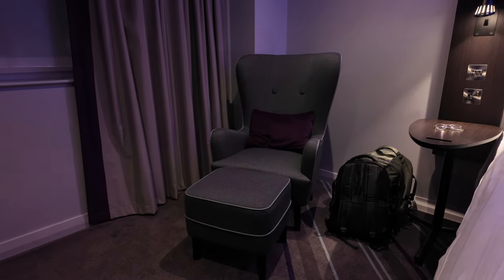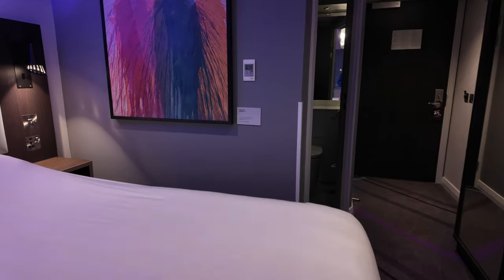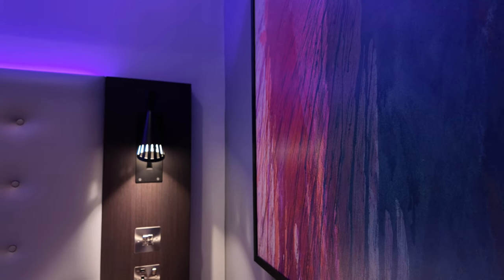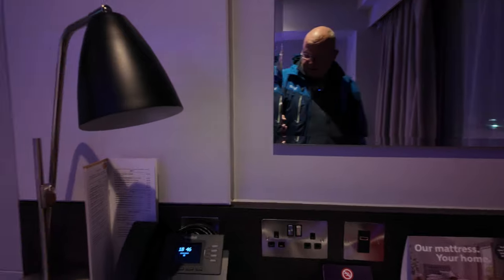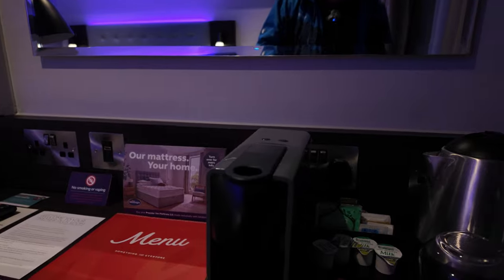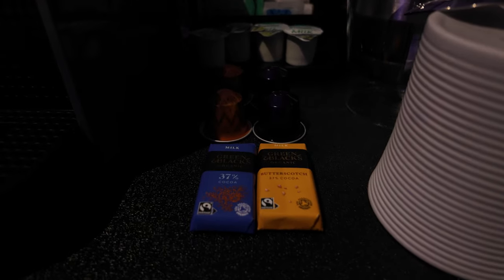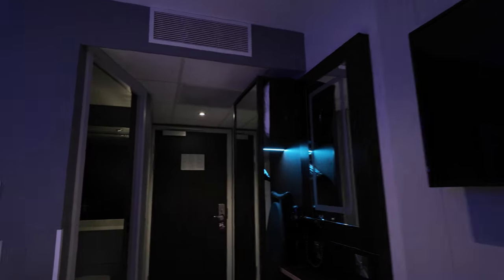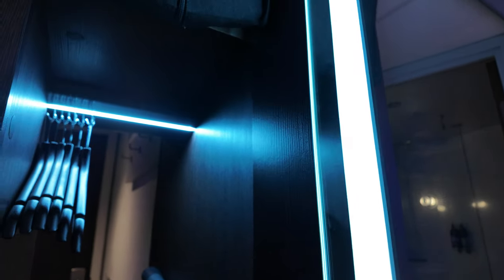£71 LGW Hotel Room - Worth It? YOU Decide!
This is the first video in our trip in November 2024 to Fuerteventura, Lobos Island, Lanzarote (Puerto Del Carmen) and La Graciosa. We stayed in the @premierinn at @LondonGatwickAirport the night before our @easyJet flight to Fuerteventura, so please enjoy our quick and dirty room review!